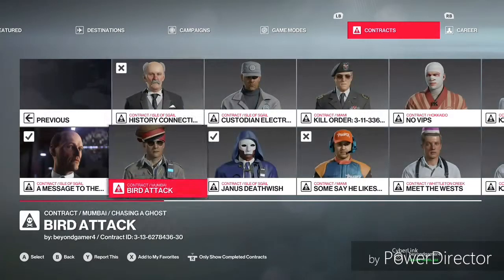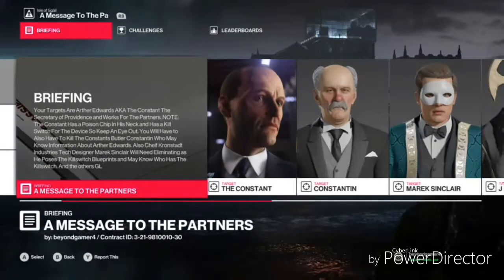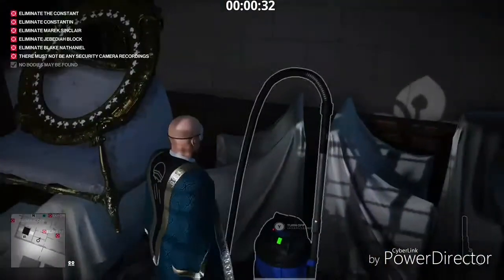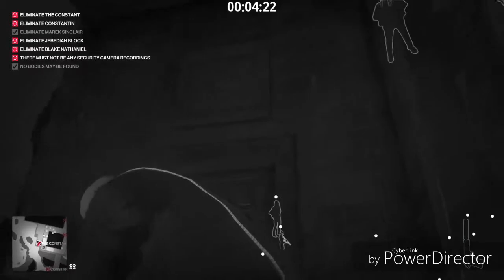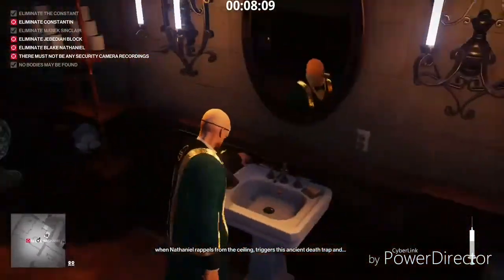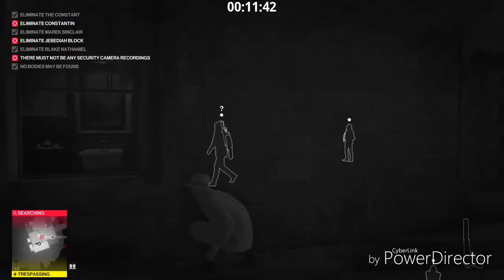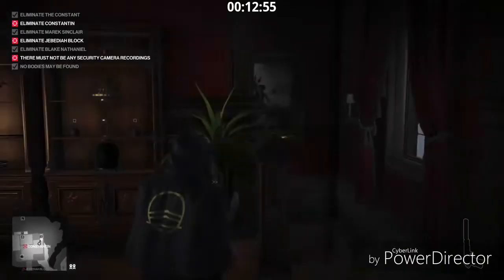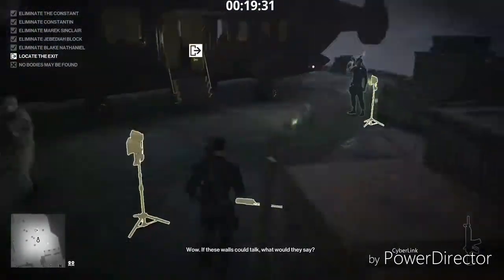Hitman 2 Ep 12 A Message to the Partners Contract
In this video i play a contract i have made.